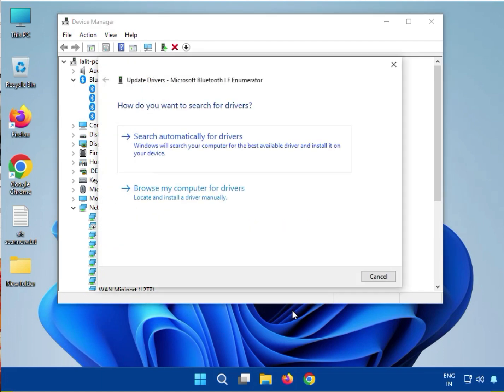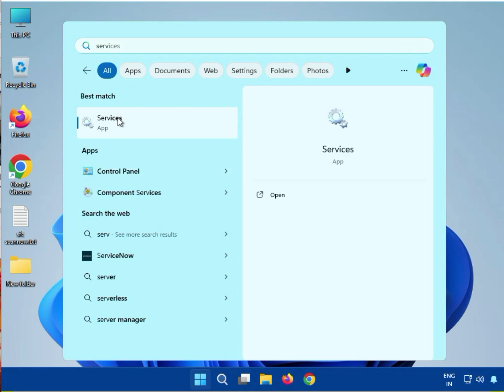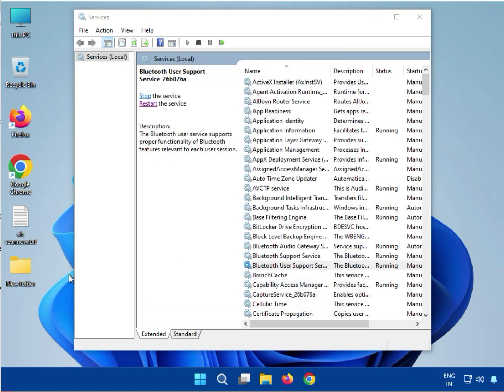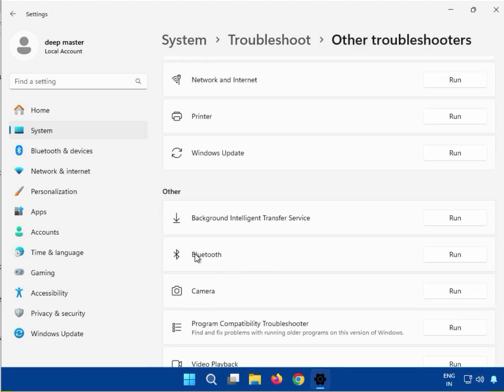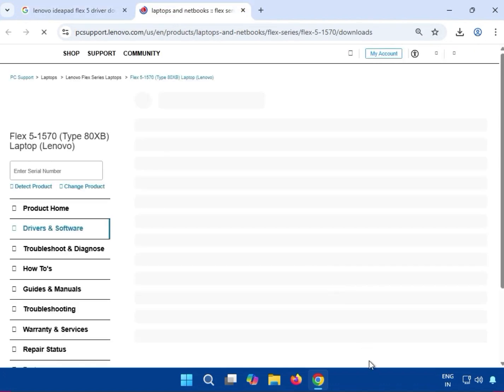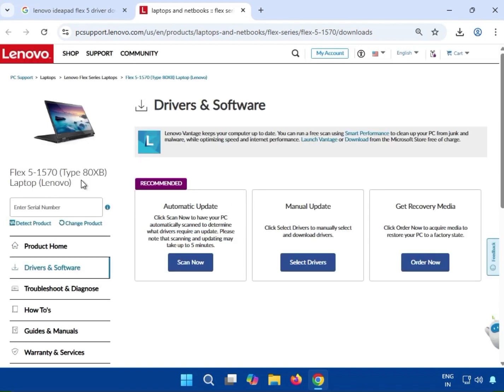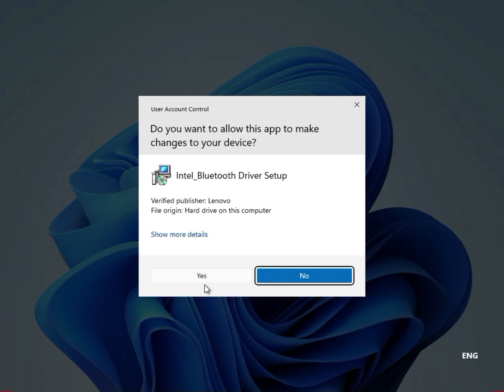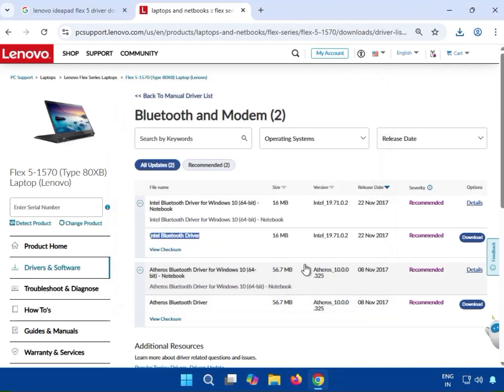Fix Bluetooth Not Working on IdeaPad 5 2-in-1 | Windows 11/10